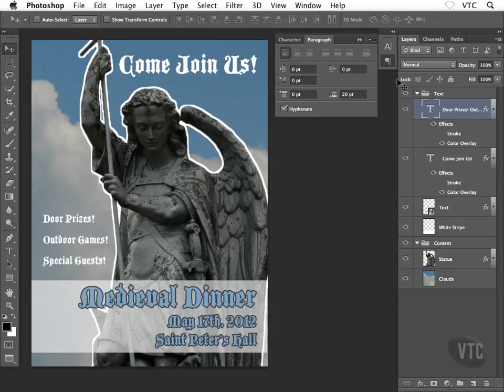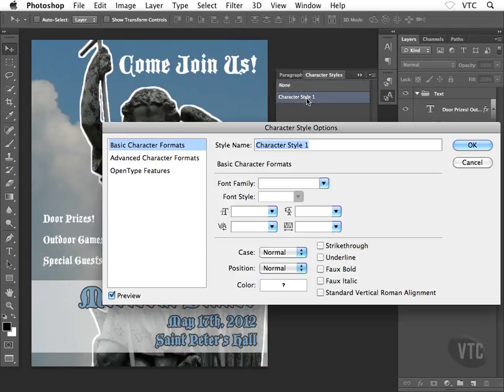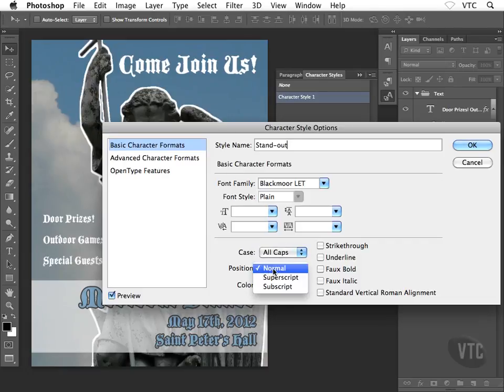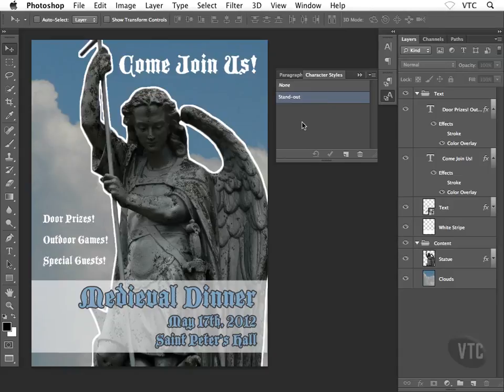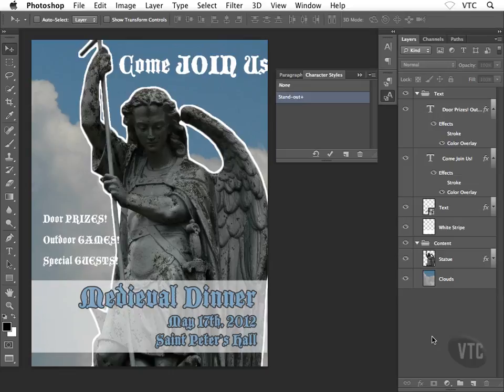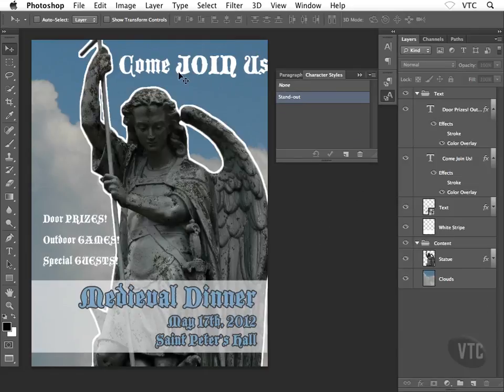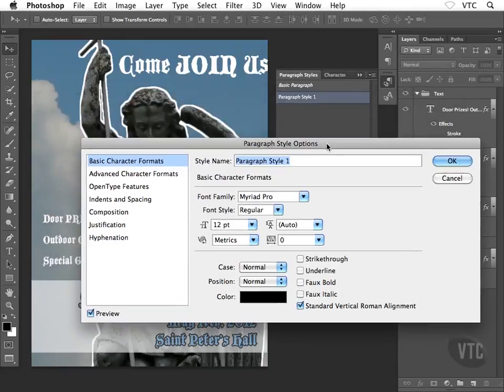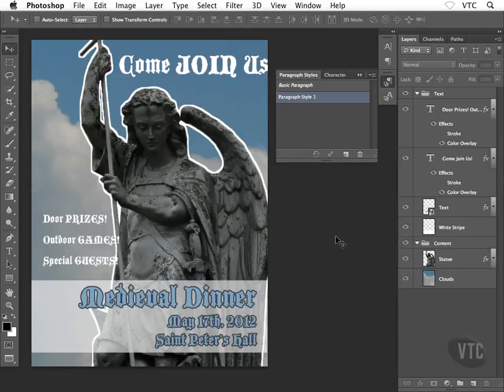Photoshop tutorials 60 Using Photoshops New Text Styles